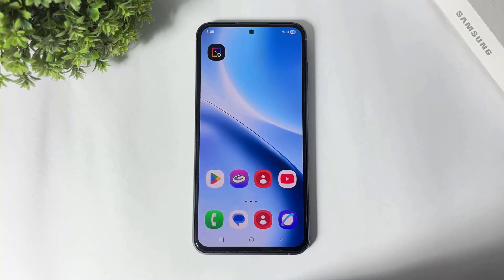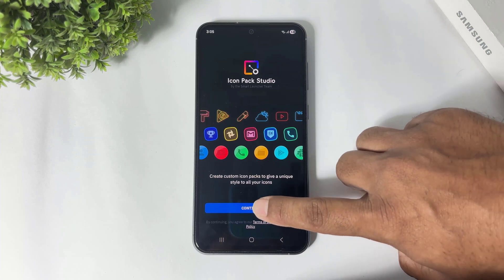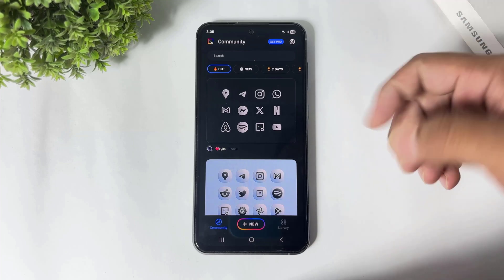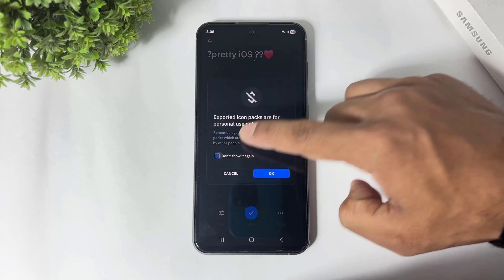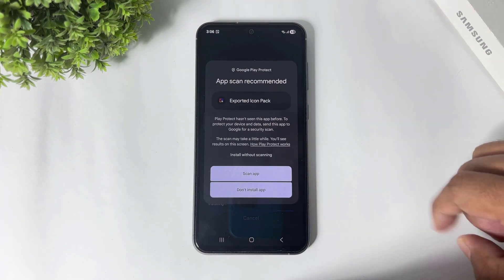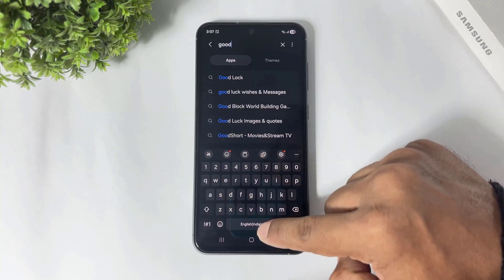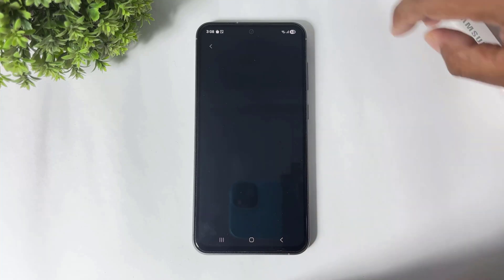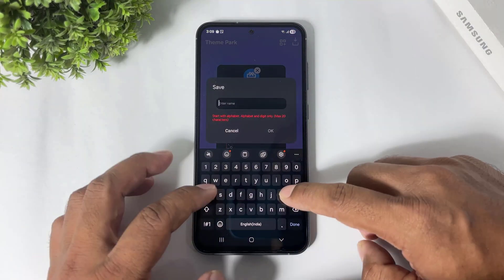How To Install One UI 8.5 3D icons Free On Any Samsung